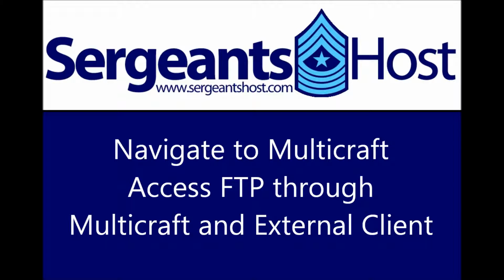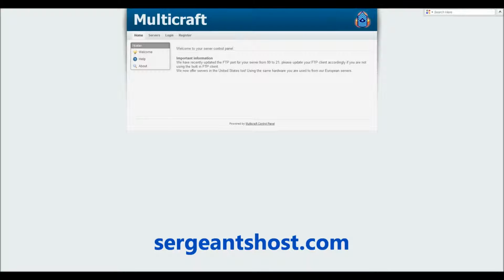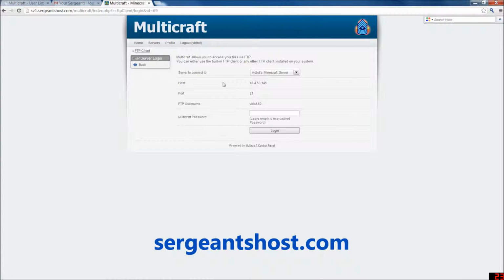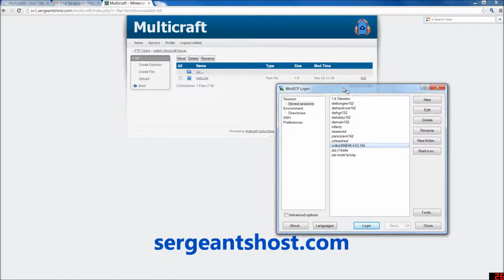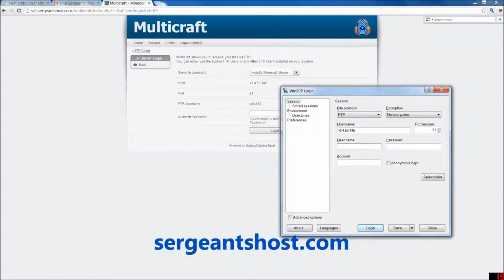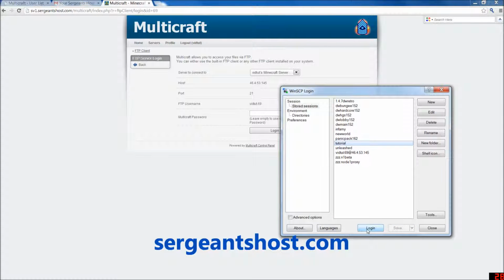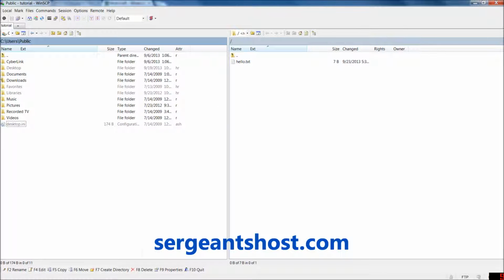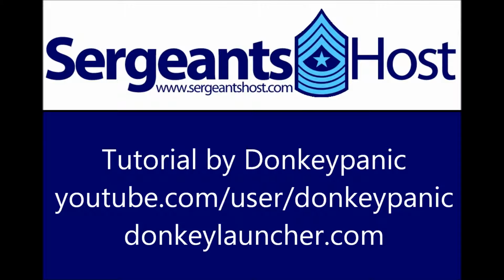Video Tutorial: How to connect to your server using FTP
In this tutorial you will learn how to connect to your server using FTP.